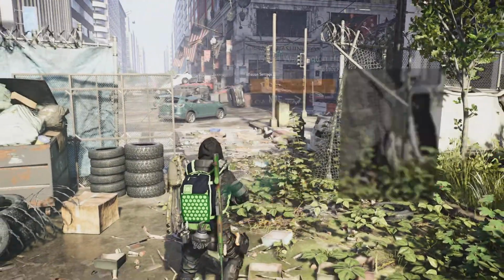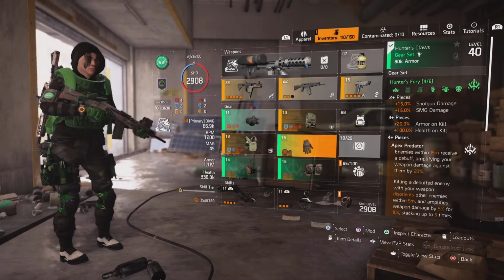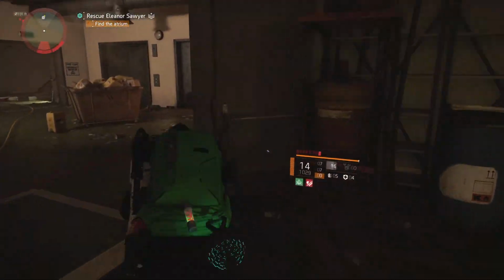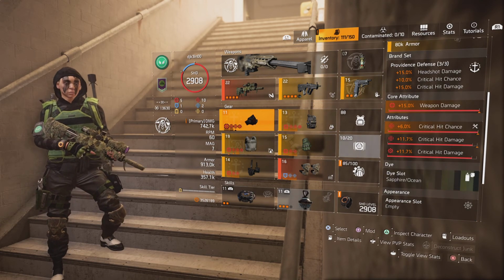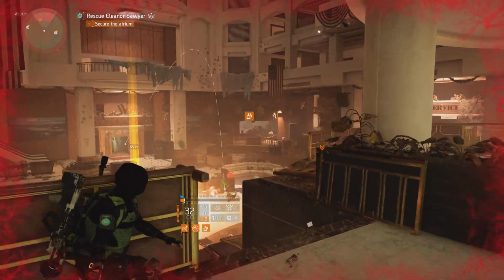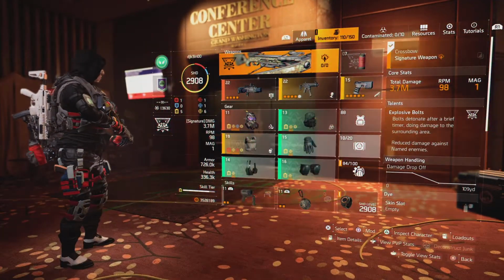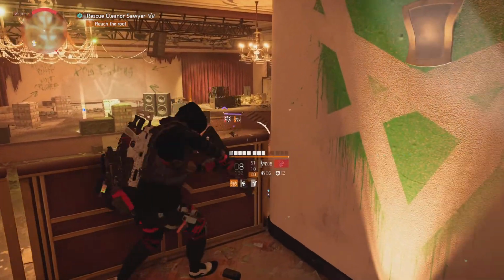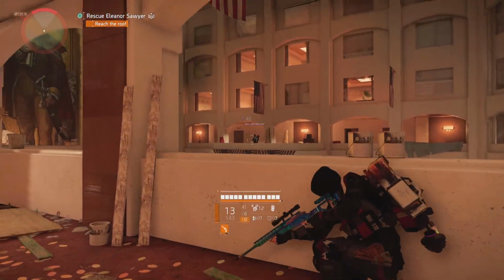Build Test - Top Builds on My Main Character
Aloha kākou!  If you checked out my last video about "why I still play the division 2," I talked about builds and what you can do to build your puzzle of a character to achieve specific gameplay.  Here are a few of those builds I put together on one of my characters, showcasing what they actually do if you "farm" (get loot from missions, open world, etc.) for the right pieces to your gameplay puzzle.

1:24 DPS High Weapon Damage Build
2:30 Close Range Rusher Build
5:40 Sniper Build, Chain Headshots
9:30 Crowd Control Build, Skill Based
12:45 Headshot Weapon Damage
16:40 Gear Set, Shared Damage Build
18:30 Skill Build, Robitussin
21:25 Healer Build, Support
23:40 End of Video, Sniper Build Gameplay